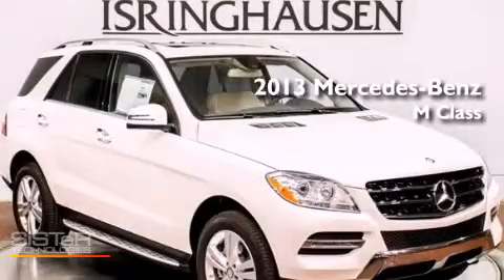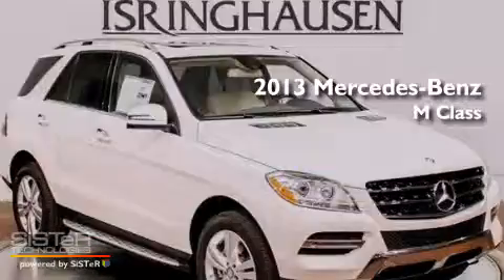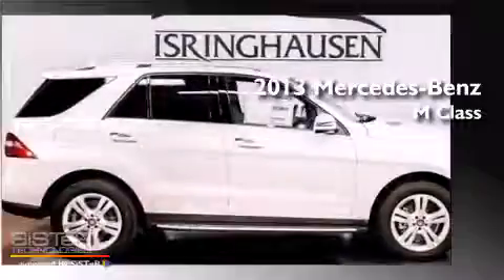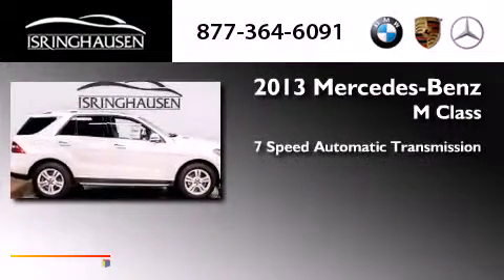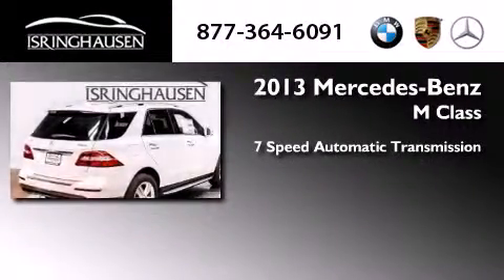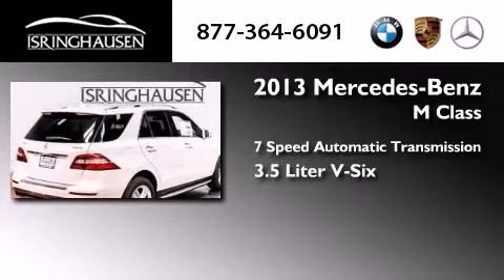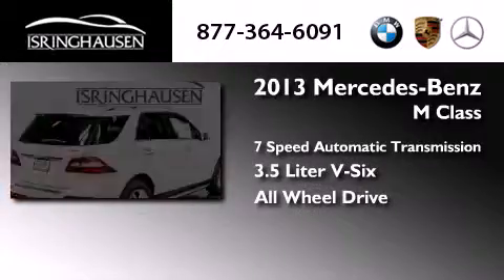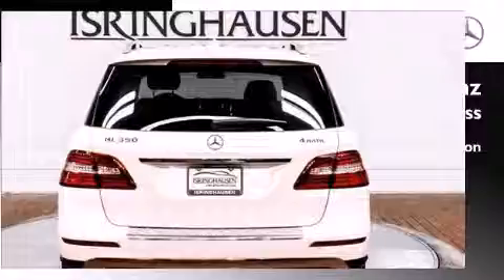2013 Mercedes-Benz ML350 4MATIC IL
We have been honored to serve the Springfield IL area , we promise that your experience at our dealership will exceed your expectations ! Year : 2013 Make : Mercedes-Benz Model : M-Class Trim : ML350 4MATIC Engine : Gas V6 3.5L/213 Trans . : Automatic Exterior : Diamond White Metallic Interior : Almond Beige Stock : 238436 Isringhausen Imports 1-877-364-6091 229 East Jefferson Springfield , IL 62701